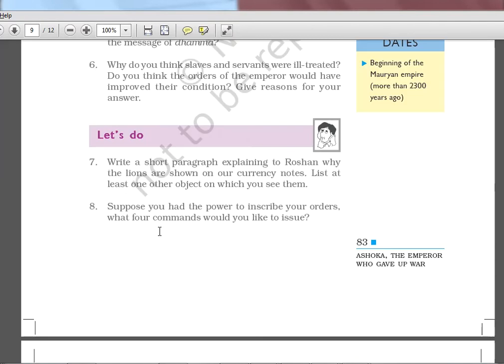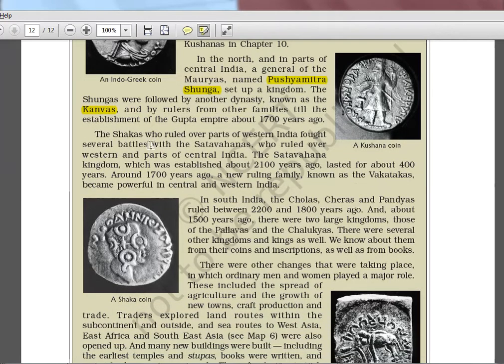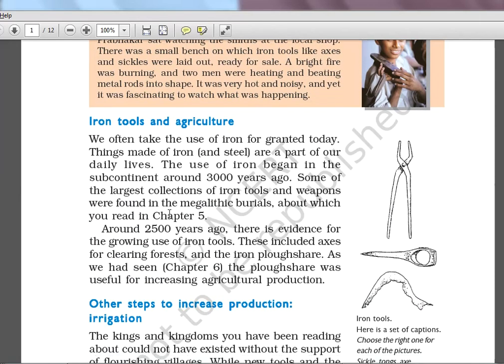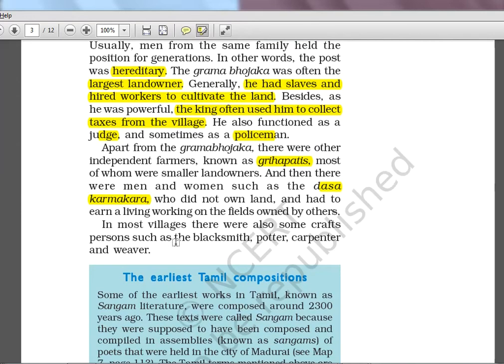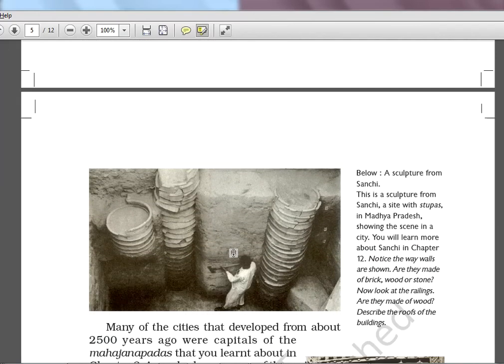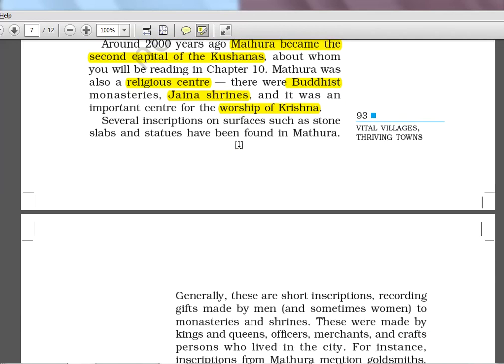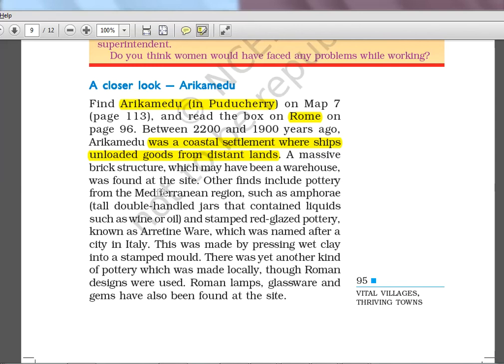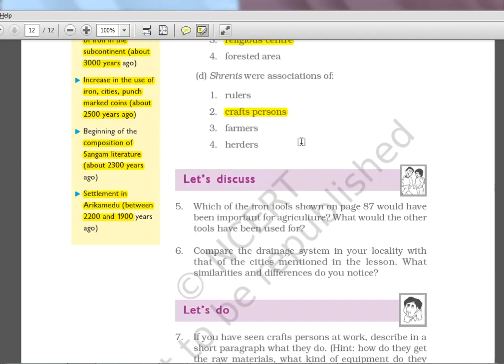HISTORY NCERT CLASS 6 - Ch 9